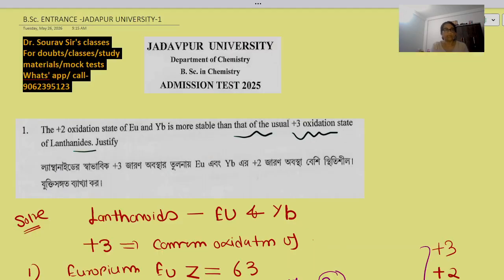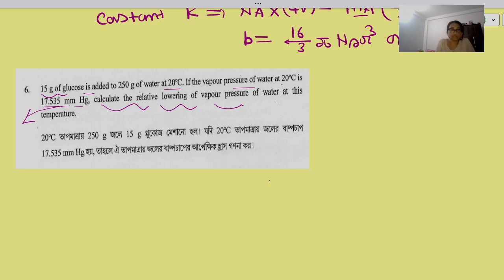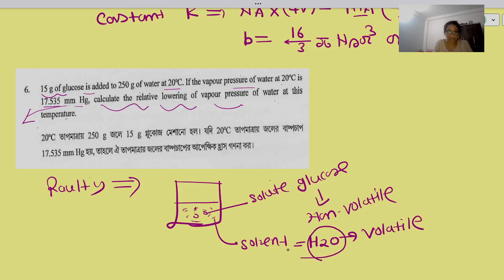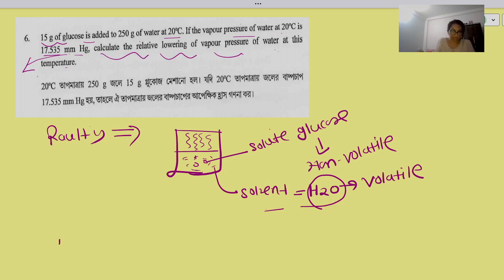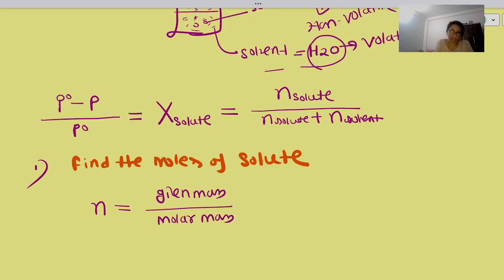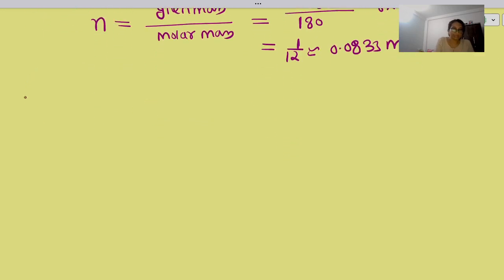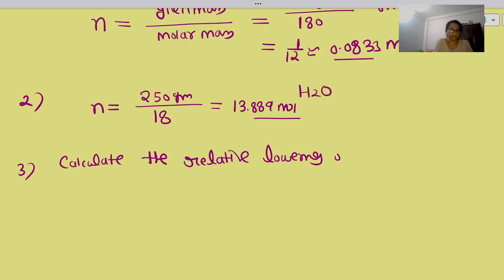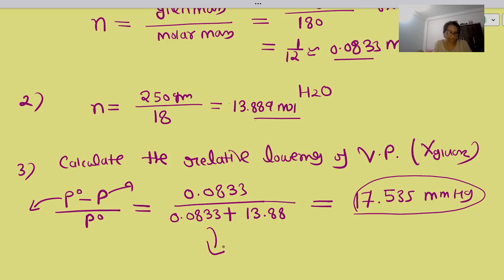Jadavpur University Chemistry 2026 Preparation & 2025 Paper Solution Concept Illustration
Jadavpur University Chemistry preparation is one of the most important academic journeys for students aiming to secure admission through strong conceptual understanding and scientific reasoning. In this educational video, Dr. Sourav Sir’s Classes presents a detailed discussion on Jadavpur University Chemistry 2026 preparation along with 2025 paper solution and concept illustration specially designed for Chemistry aspirants and science students seeking structured guidance.

This is not merely a quick answer discussion. The purpose of this video is to provide concept illustration, logical explanation and analytical understanding of Chemistry entrance preparation so that students can understand the subject deeply and approach examination questions with confidence.

Chemistry entrance preparation often becomes difficult when students depend only on memorization. University level entrance examinations demand interpretation, application and scientific thinking. Therefore, this session focuses on understanding rather than mechanical learning.

Topics covered in this session may include:

• Physical Chemistry concept illustration
• Numerical problem solving approach
• Organic Chemistry logic and reaction flow
• Inorganic Chemistry understanding methods
• Previous paper discussion
• Question interpretation techniques
• Concept-to-question linkage
• Examination strategy
• Revision and preparation planning
• Common mistakes and correction methods
• Student confidence and examination psychology

Why is concept illustration important?

Many students know formulas and reactions but fail to understand how concepts are applied in actual entrance examinations. Through concept illustration, students can visualize ideas, connect theoretical understanding with questions and develop analytical confidence.

This educational analysis is designed for:

✔ Jadavpur University Chemistry aspirants
✔ Undergraduate science entrance students
✔ Students preparing Chemistry fundamentals
✔ Learners seeking paper solution guidance
✔ Students requiring revision support
✔ Entrance examination aspirants needing concept clarity

At Dr. Sourav Sir’s Classes, we believe that Chemistry is not a subject to fear. When taught with proper examples, interpretation and logical sequence, it becomes intellectually exciting and academically rewarding.

Our teaching philosophy includes:

• Conceptual learning
• Scientific reasoning
• Guided explanation
• Question pattern understanding
• Problem solving methods
• Mock test orientation
• Doubt discussion
• Revision strategy
• Academic mentoring

Students frequently search online for Jadavpur University Chemistry preparation, Chemistry paper solution videos, concept clarification classes and smart study strategy. This video attempts to provide a balanced academic discussion suitable for serious learners.

The 2025 paper solution discussion included in this session may help students understand the level of questions and probable areas that deserve greater attention. However, preparation should not depend solely on previous papers. Real success comes through understanding concepts and learning how to apply them intelligently.

Chemistry contains beautiful interconnections between matter, reaction, energy and structure. Whether studying atomic models, equilibrium, kinetics, thermodynamics, organic transformations or coordination chemistry, the goal should be understanding rather than memorizing disconnected facts.

Students preparing for competitive and university level examinations often experience stress and confusion. This is natural. The solution lies in guided preparation, systematic revision and confidence building.

This video is especially useful for learners who prefer detailed explanation over superficial shortcuts. Concept illustration helps transform difficult chapters into understandable ideas and encourages long-term retention.

Watch carefully, revise consistently and continue developing your scientific thinking.